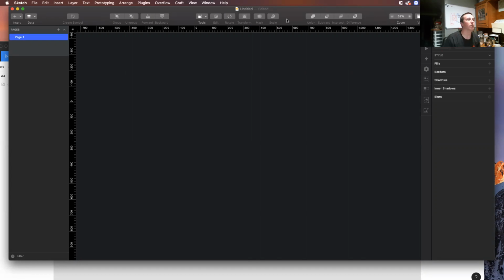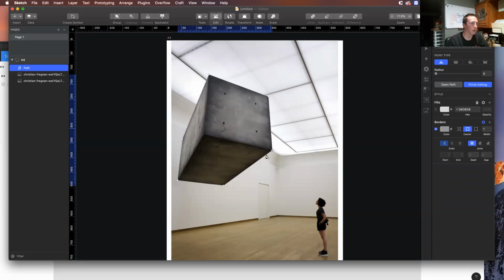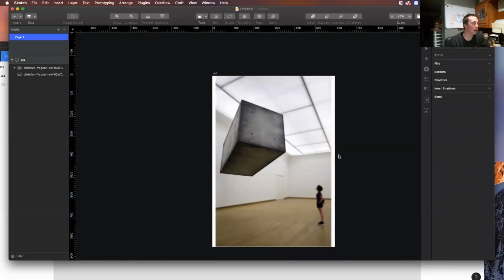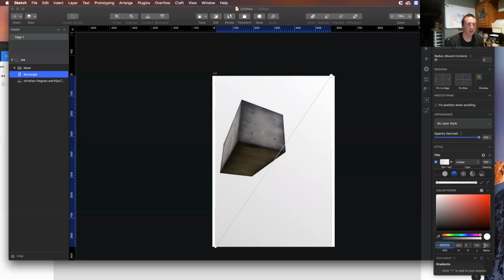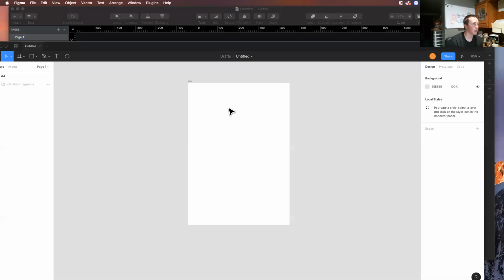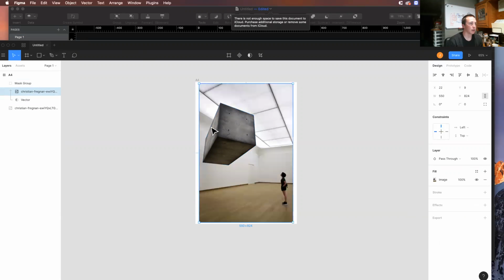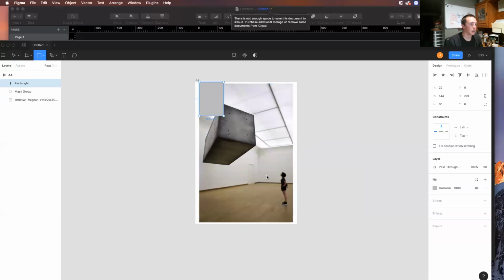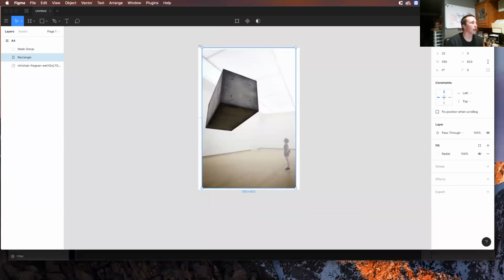Singular Object Focus (Sketch & Figma) | Jacob Broadhead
A walkthrough of how to blur the background around an object, bringing that object into focus. Both in Sketch and Figma.